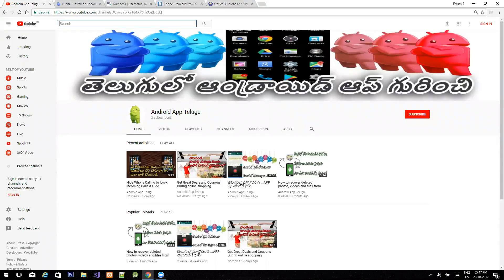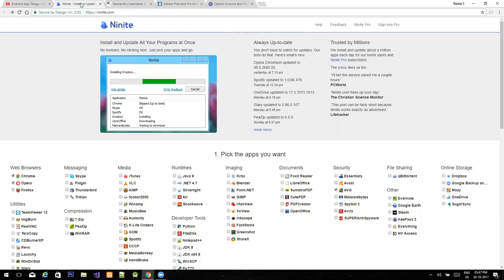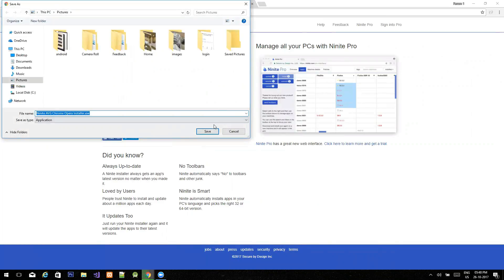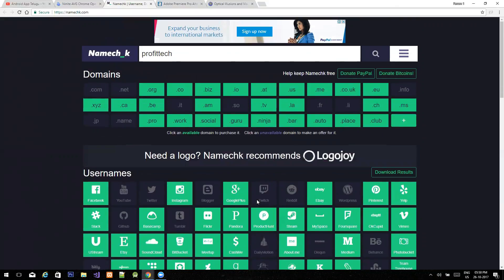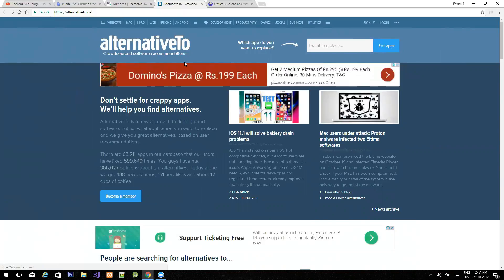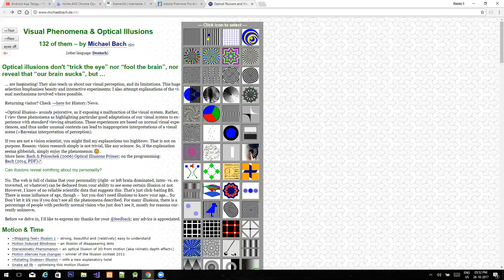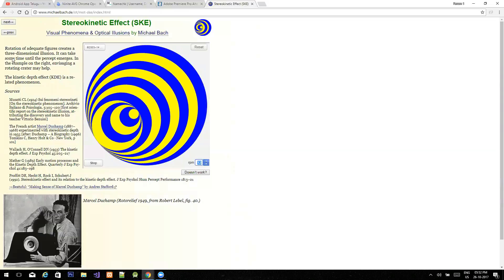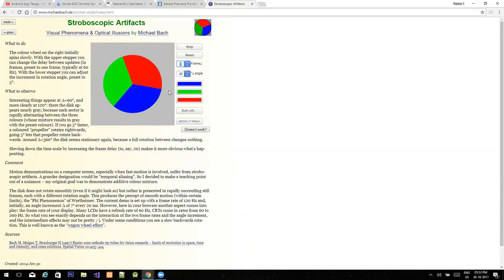All time Useful Websites in 2017, you will get befits | Android Apps in Telugu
మీకు చాలా ఉపయోగకరమైన వెబ్సైట్లు,మరియు చాలా అద్భుతమైన వెబ్సైట్లు -2017 లో -అద్భుతమైన ఆసక్తికరమైన  ఉత్తమమైన  వెబ్సైట్ల గురుంచి మీ కొసం వివరంగ తెలుగులొ